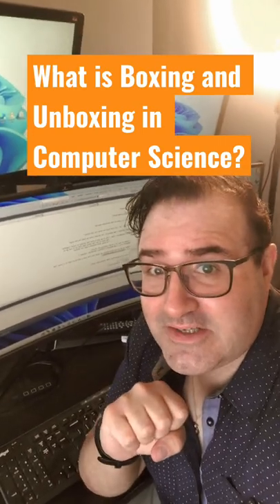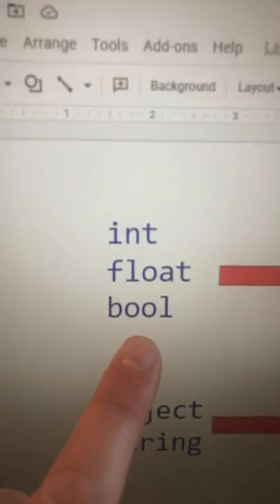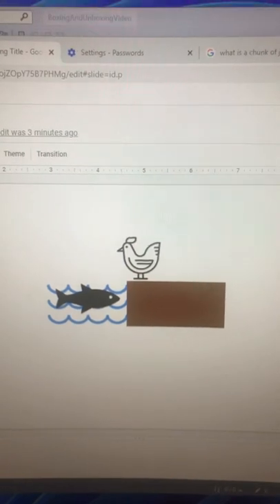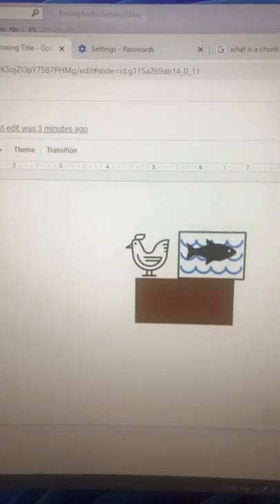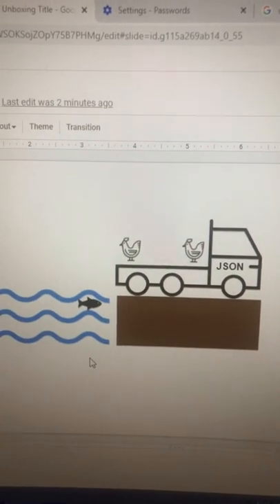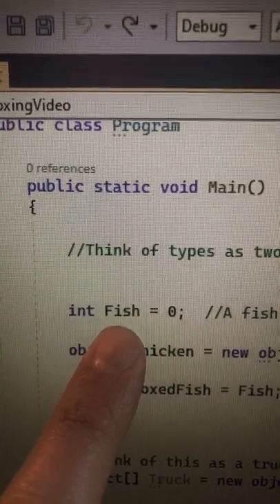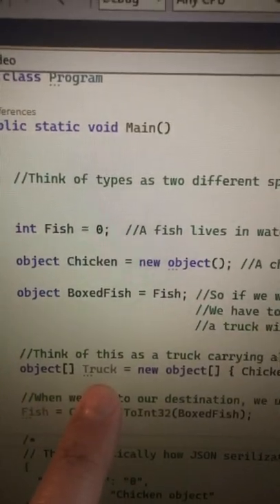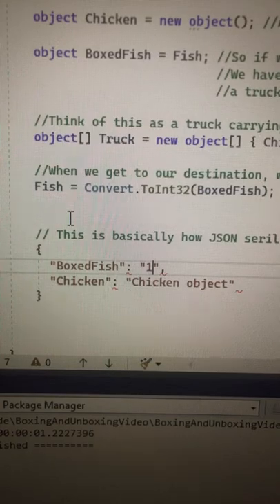Boxing and Unboxing in Computer Science